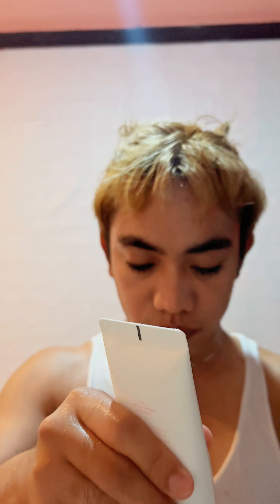BLK 2-n-1 make up remover/cleanser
If you are looking for a 2 and 1 cleanser that cleanses away oil and dirt , this product is for you.

susan yara, mixed makeup, skincare, skin care, skincare routine, beauty, skincare tips, skincare susan yara, how to double cleanse, double cleanse, best double cleanse, cleansing, cleanse skin, cleansing balm, cleansing oil, micellar water, makeup wipes, naturium, naturium susan yara